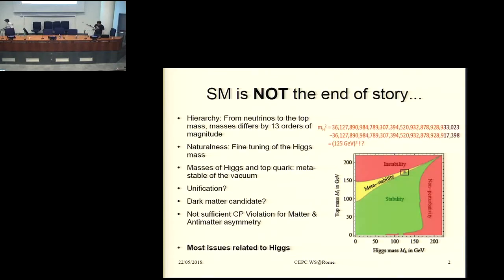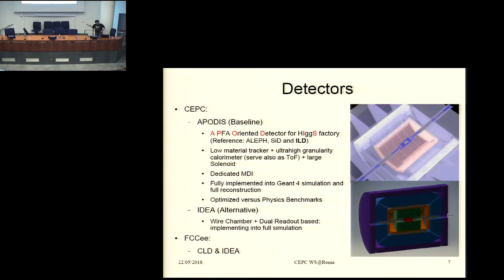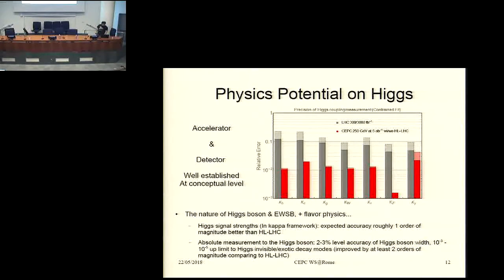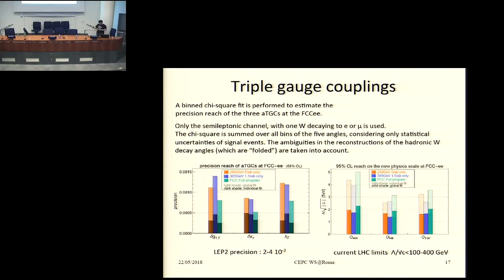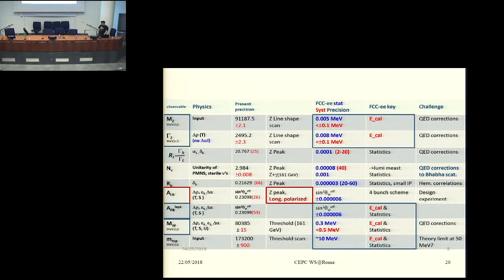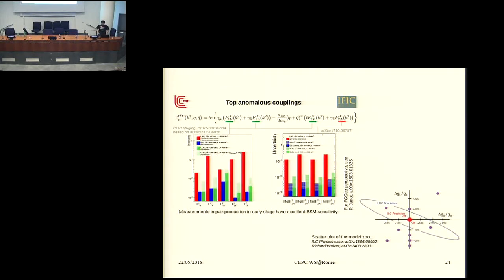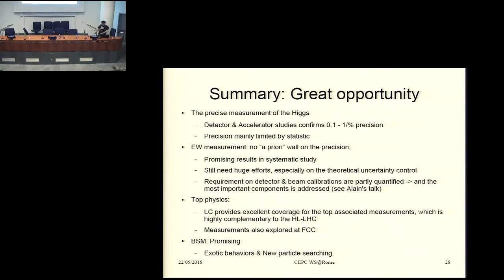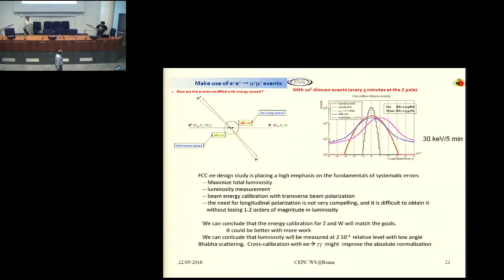24/5 16 Summary parallel 2 Physics - Manqi Ruan